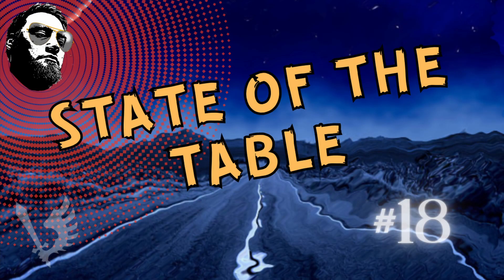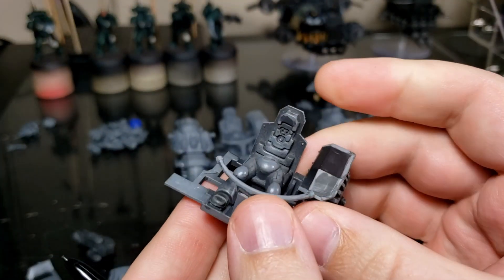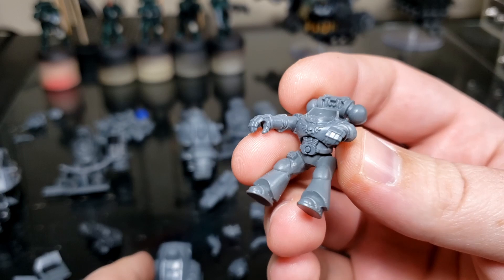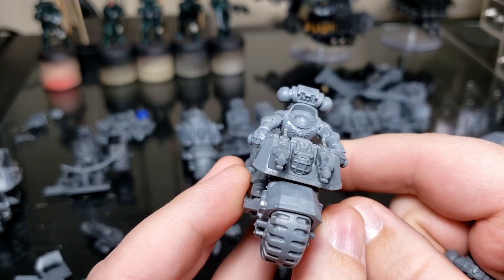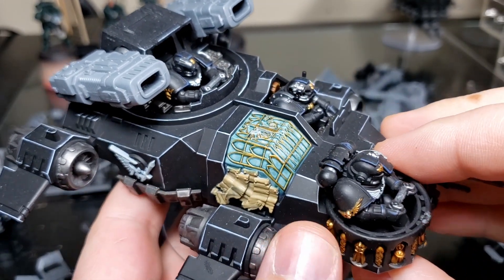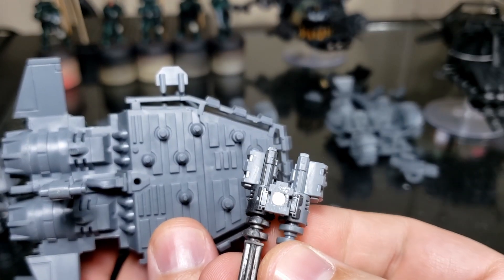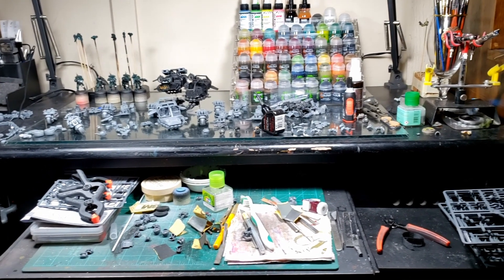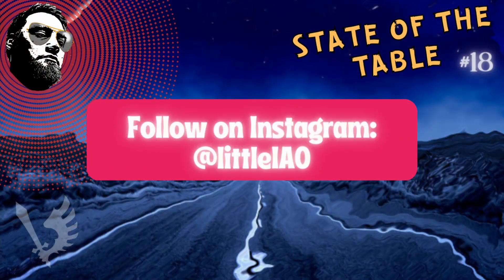State of the Table #18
It's the end of the week and that means time for a hobby table update!  Been having a lot of fun working on Ravenwing but it is a little slow going as I'm trying to get a nice quality build out of these old kits.  Let me know how I'm doing in the comments below!